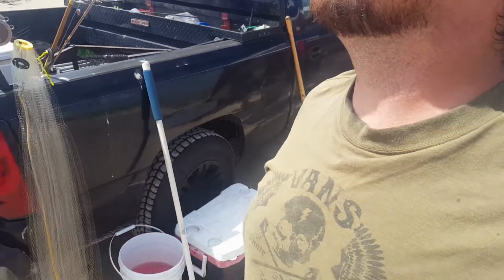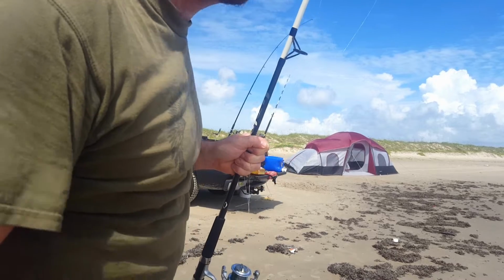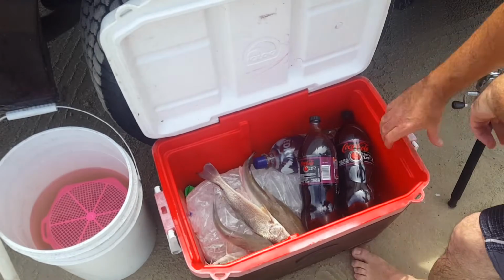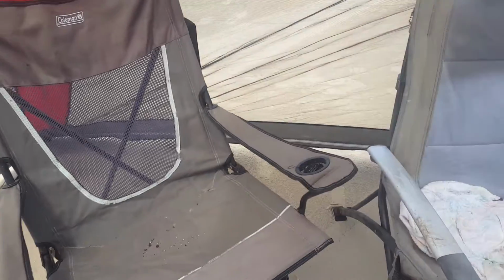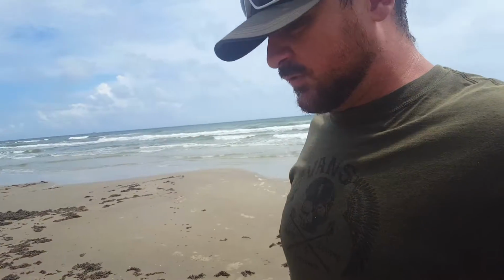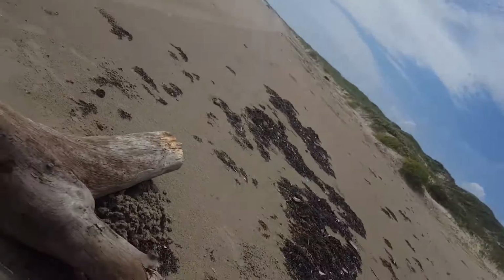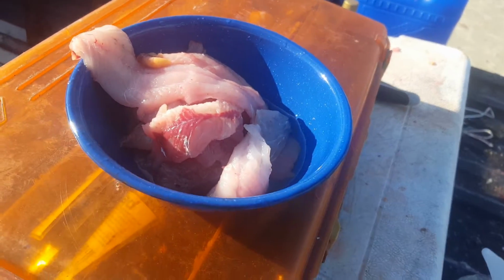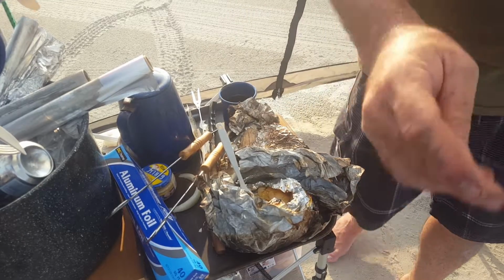Camping On The Beach in Texas |Eating What I Catch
My first day of camping on the beach in Texas and I forgot to bring food!  So I attempt to catch what i need to make dinner and bring you along for the journey!  Day one of a several day series of camping at the beach, only eating what I catch.

🇲🇽 Subtítulos disponibles en español e inglés disponibles🇺🇸

Stanley’s Tacklebox

Filming Equipment

Snorkeling Equipment

   'Follow your own compass'